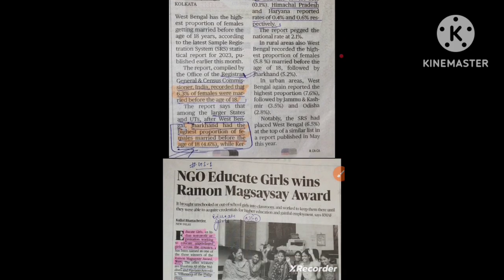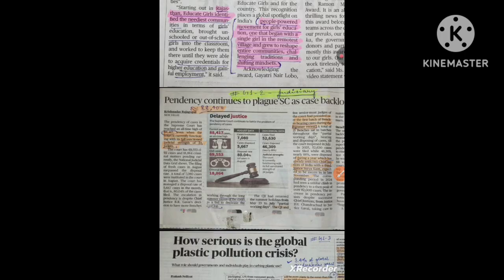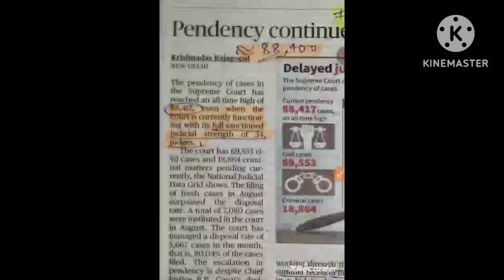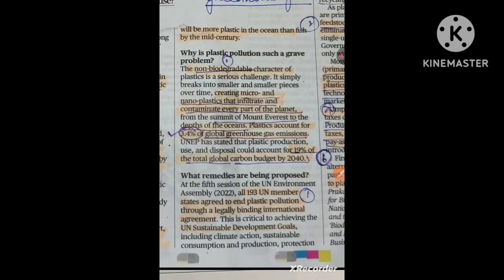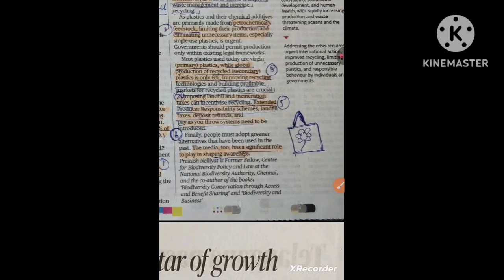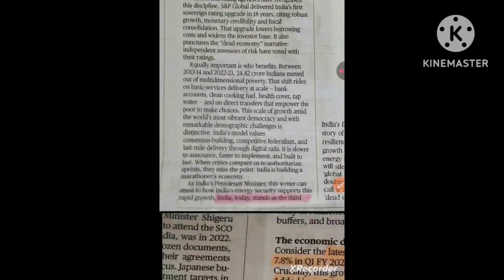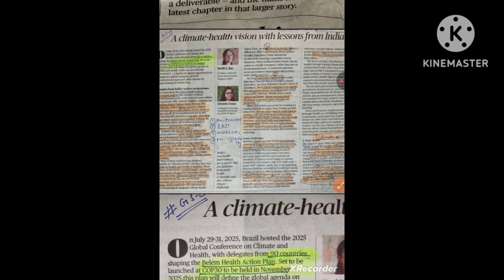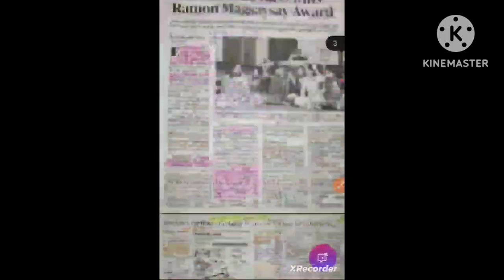Weekly Capsule💊Edutorial Analysis📝📑